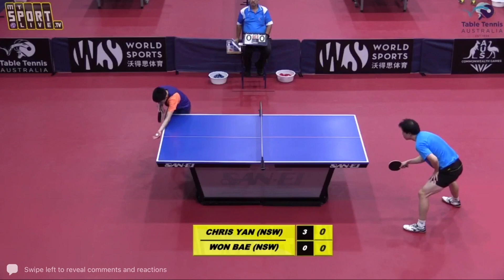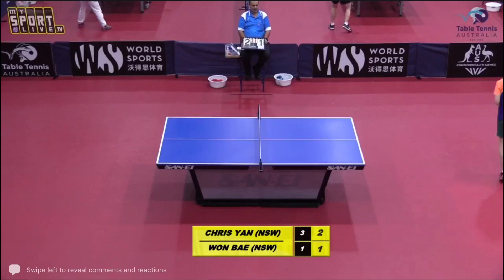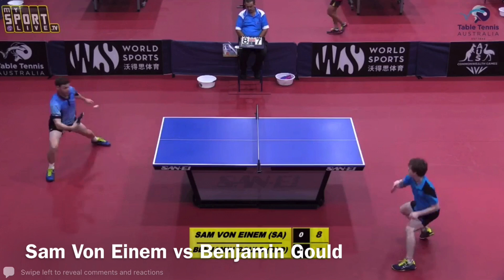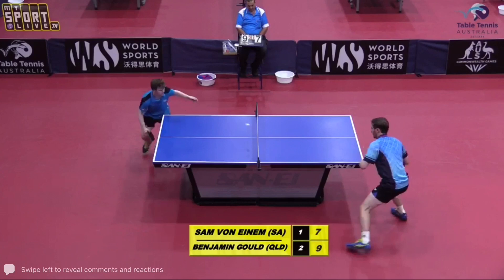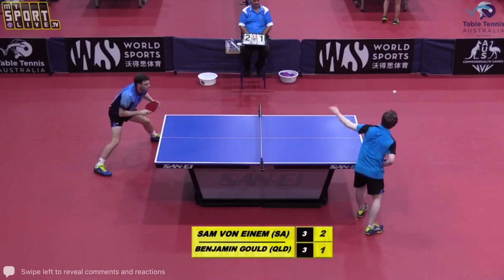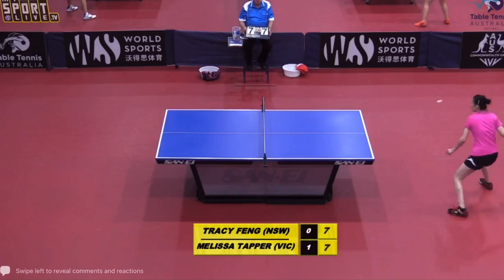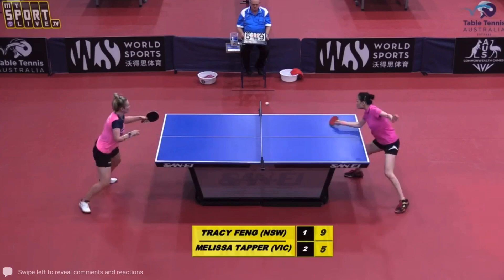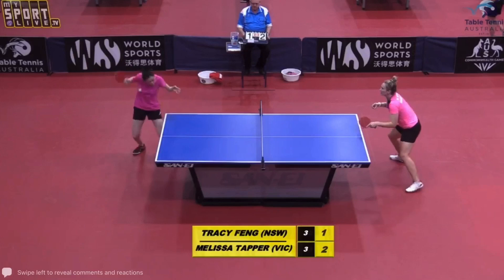2022 COMMONWEALTH GAMES TRIALS - Highlights Day 1 Part 2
0:00 Chris Yan vs Won Bae
2:37 Sam Von Einem vs Benjamin Gould
4:13 Tracy Feng vs Melissa Tapper

Finn Luu
Nicholas Lum